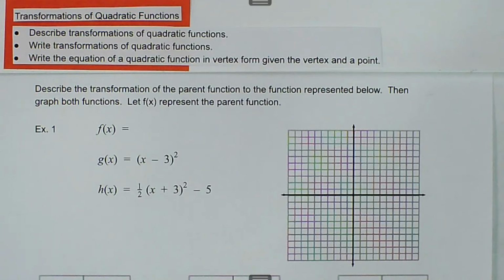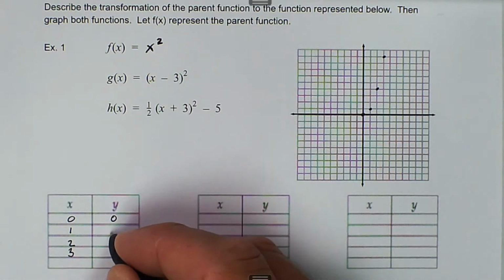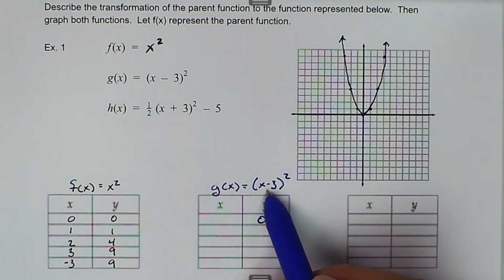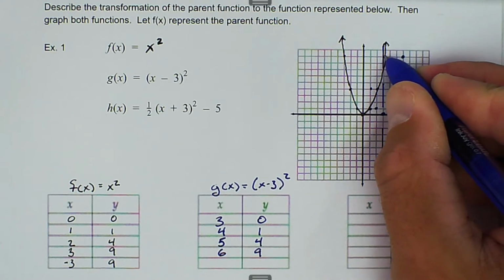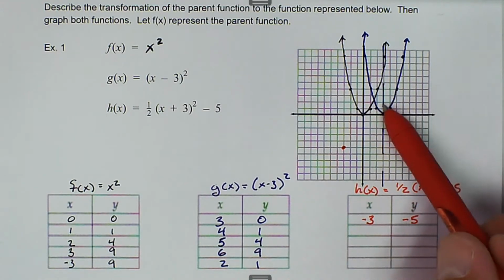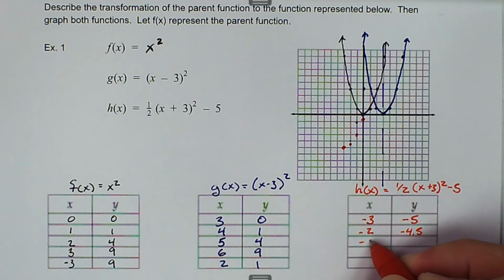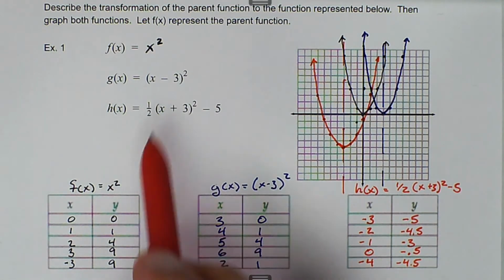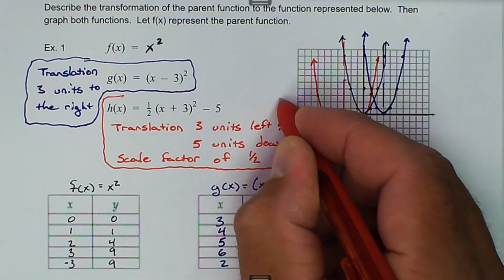A2.02.01-04.VD.03.Quadratic Function Transformation (Vertex Form)